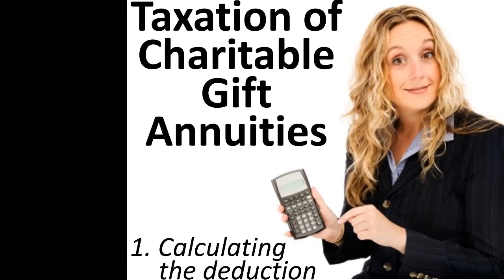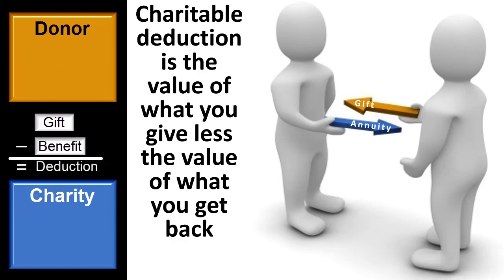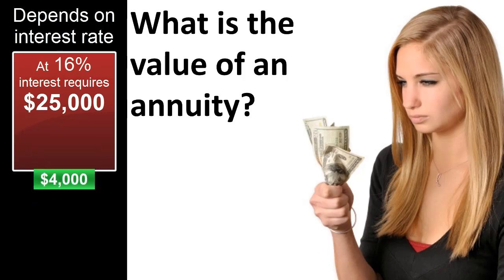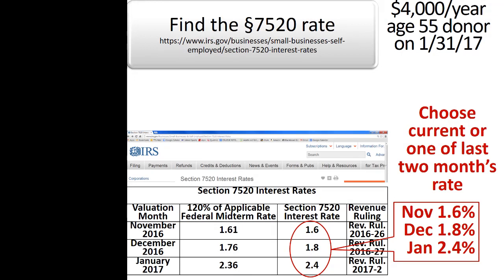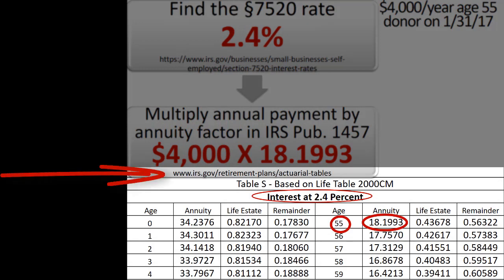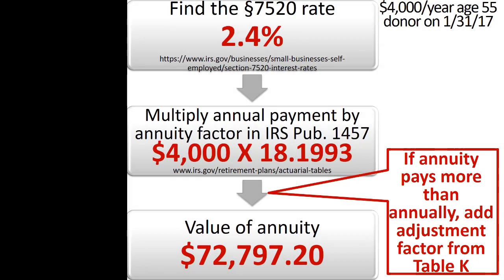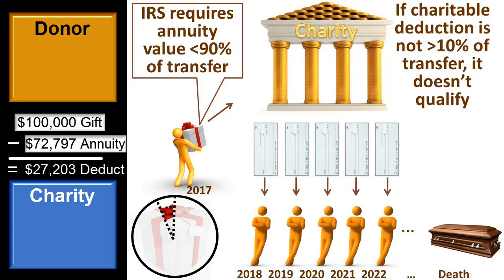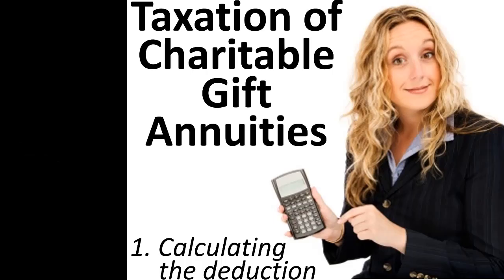Taxation of Charitable Gift Annuities 1: Calculating the Deduction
A lecture introducing taxation of charitable gift annuities in the U.S. federal tax system by Professor Russell James at Texas Tech University.  Part one of a four-part lecture corresponding with the book "Visual Planned Giving: An Introduction to the Law and Taxation of Gift Planning."  This is lecture 10(a) in the complete planned giving series.